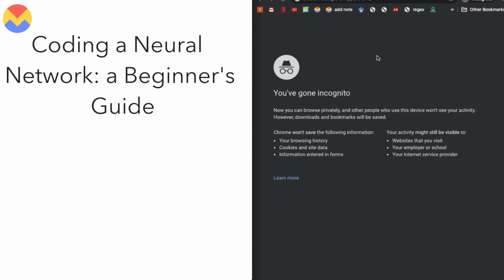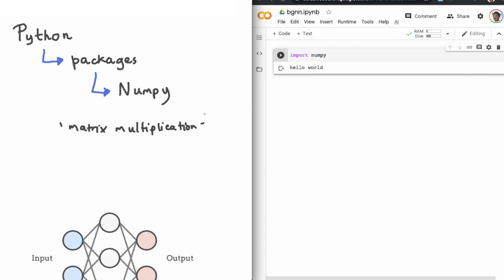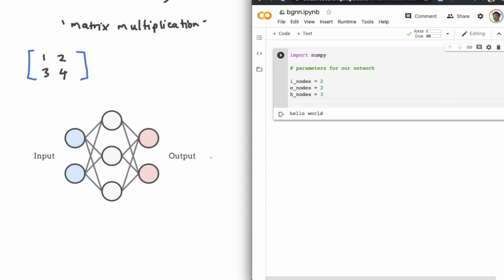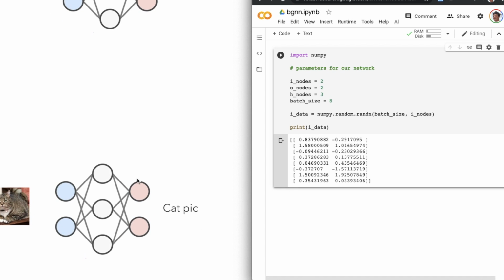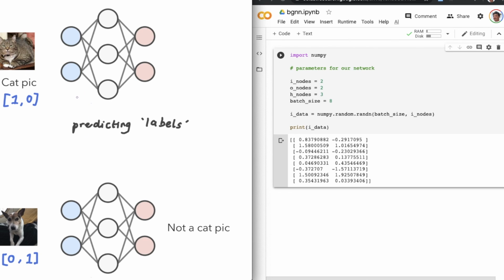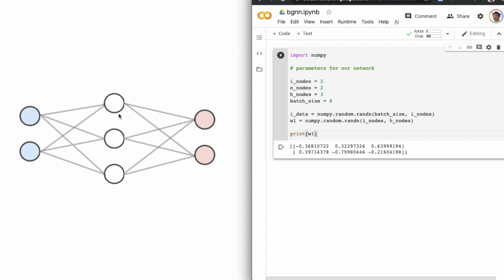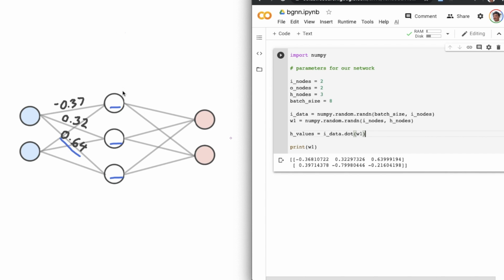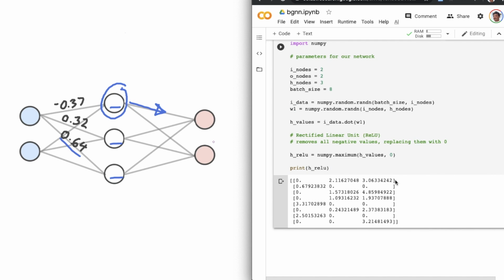Coding a Neural Network: A Beginner's Guide (part 1)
00:00 - Opening Google Colab
00:24 - Write your first line of code
02:08 - Create your first matrix
04:32 - What is a 'classifier' NN
06:20 - The 'weights' matrix
08:55 - Compute your first dot product
11:04 - Generate a dummy output

Neural networks simplified and made easy, for the layperson (or medical practitioner). I've tried to keep things simple, and provide a beginner's introduction to machine learning and neural networks. By the end of this series, you'll have created your first complete and functioning artificial neural network, written in Google Colab. I recommend listening on 1.5 or 2x speed.

This technology will be all throughout medical practise in the years to come, so its definitely worth trying to get your head around.

This tutorial is greatly indebted to the work of Justin Johnson